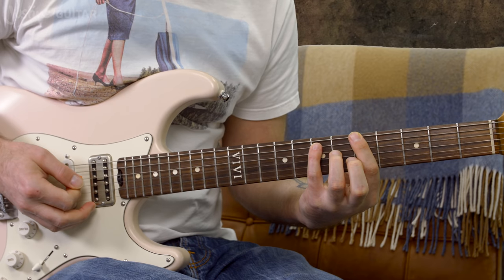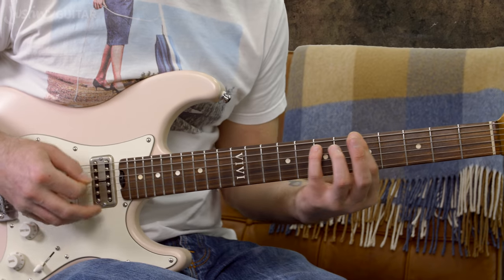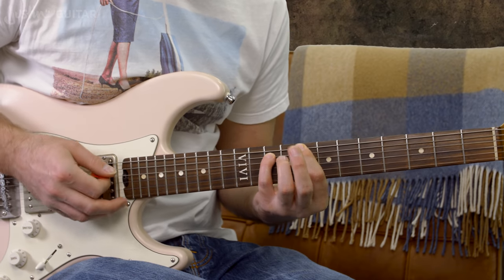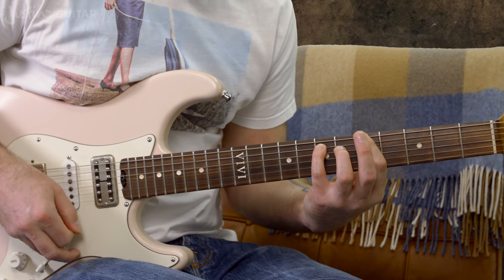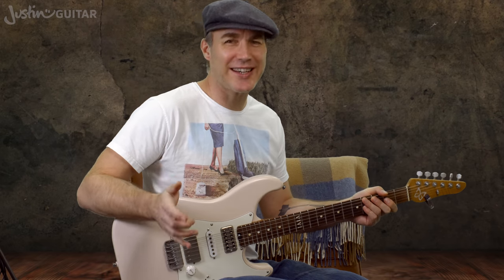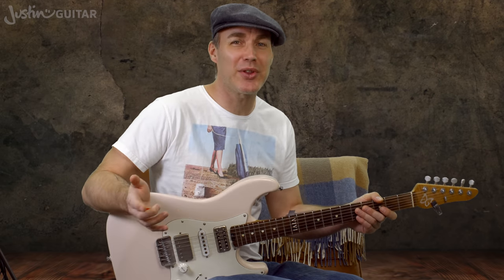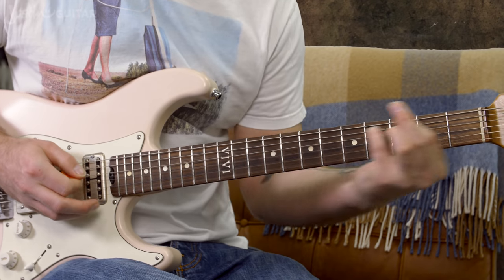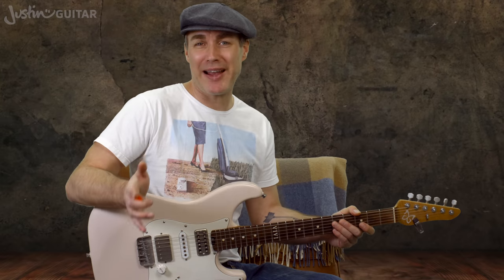Sweet Leaf Easy Guitar Lesson | Black Sabbath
In this easy guitar lesson, we'll have some fun learning how to play Sweet Leaf by Black Sabbath. We'll explore the riffs using Power Chords - many beginners will be able play it! Get your fuzz on.

► ► ► Check out @JustinGuitarSongs for the best tutorials you'll ever find. :)

Video Chapters:
00:00 Sweet Leaf - Guitar playthrough
00:45 Sweet Leaf - Tuning
01:27 Sweet Leaf - Guitar effect
03:11 Sweet Leaf - Power chords riffs for beginners
06:40 Sweet Leaf - Doubling the melody
07:43 Sweet Leaf - How to play along
09:26 Sweet Leaf - This is Black Sabbath!

🎵 See JustinGuitar.com for over 1800 completely free lessons! An online guitar course with awesome tools – and I kept it FREE! You'll be able to track your progress, set a practice routine, get PDF downloads, and get help with lessons. Just like having private lessons with me! :)